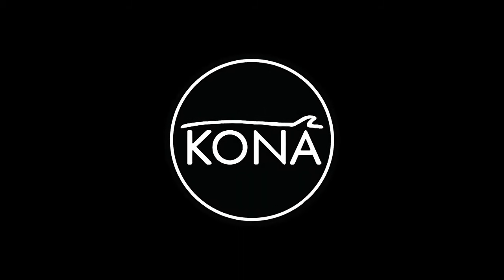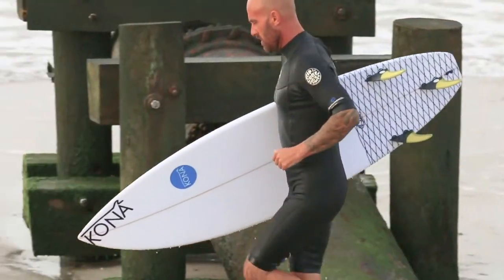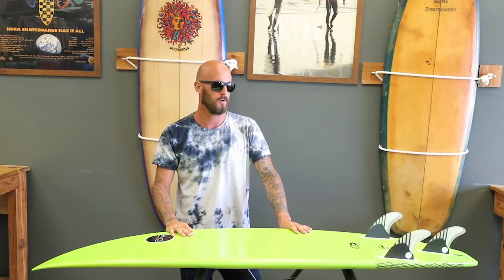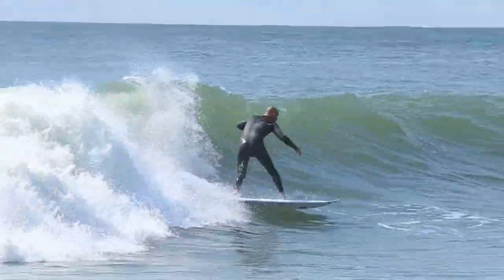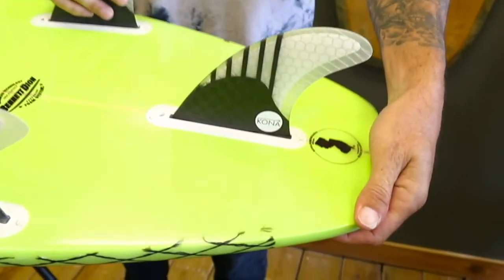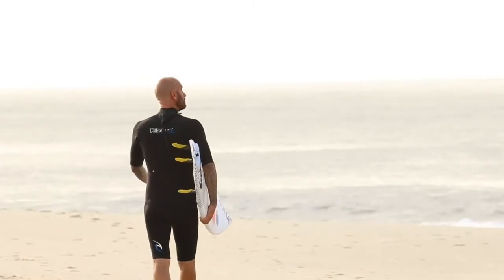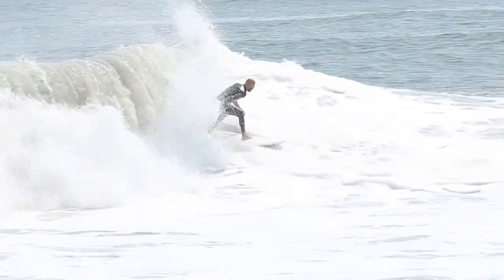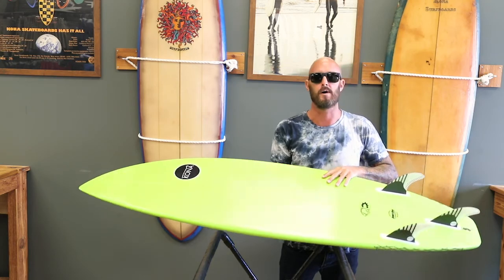Kona Bullet Surfboard Profile